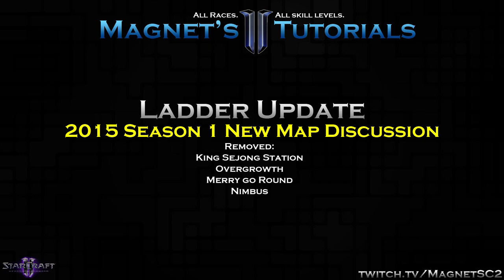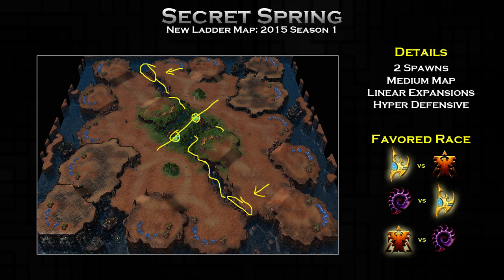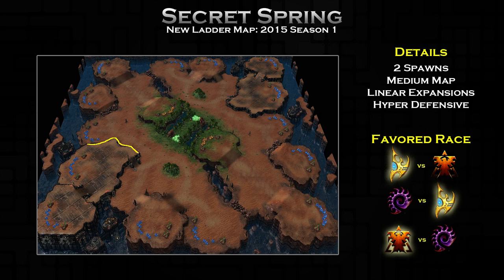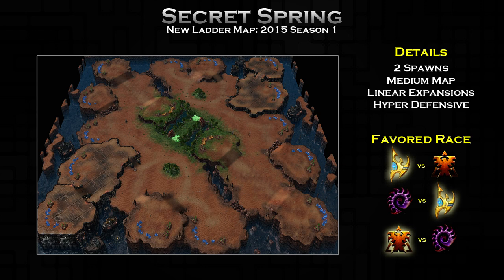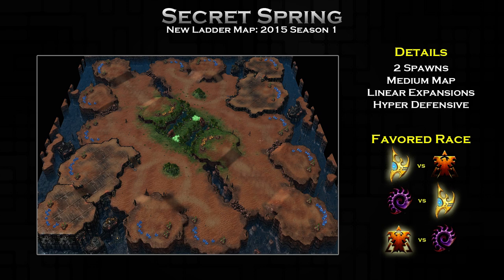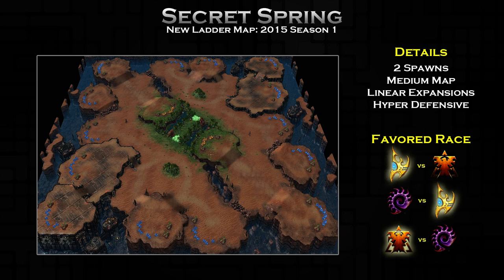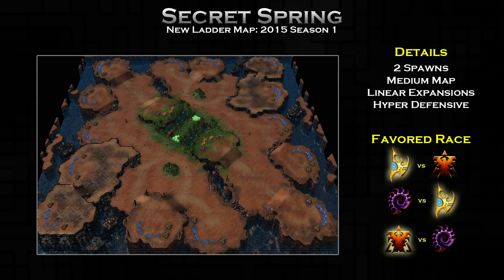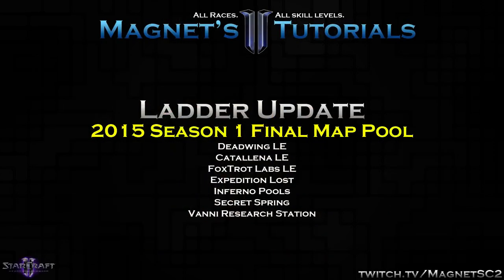Secret Spring - 2015 Season 1 Starcraft Ladder Map Analysis